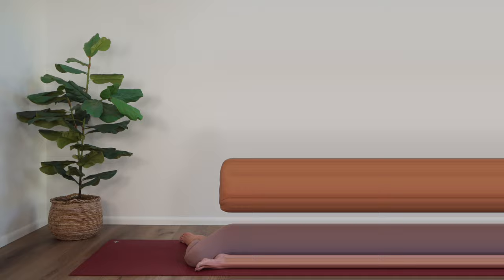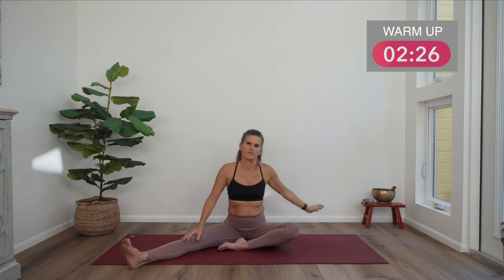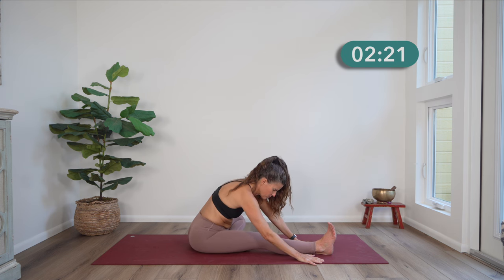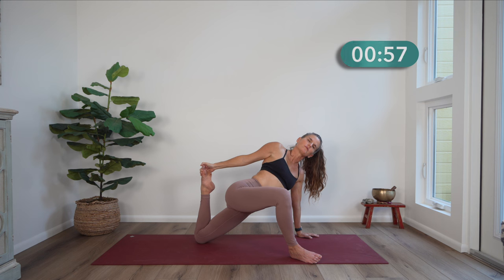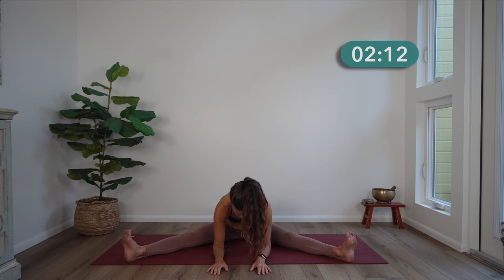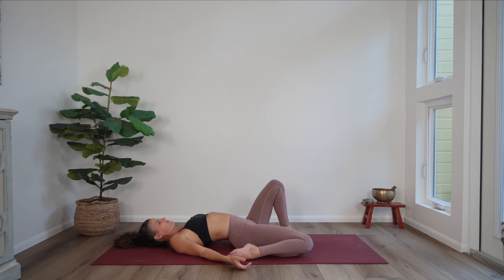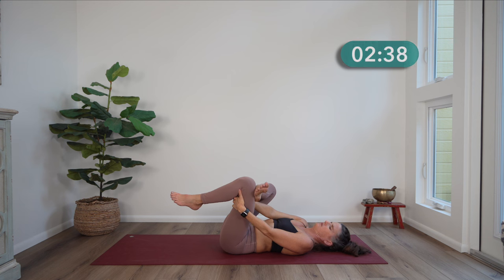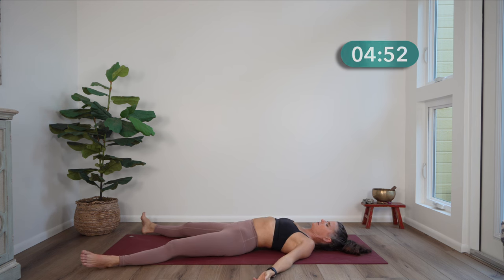1-Hr Yin Yoga For Legs & Hips | Complete Yin #9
A relaxing, feel-good yin yoga session for the hips, legs and lower body. The practice begins with a few minutes of centering breathing and relaxation before shifting into a short somatic warmup. It then settles into the yin sequence, where postures are held for 3 minutes each with 1 minute rebounds. The practices finishes with an extended period for deep relaxation in savasana and seated meditation.

Gear, Apparel & Tools

0:00 Welcome & Intro
1:00 Centering & Breathing
2:40 Warm Up
10:05 Yin Yoga
46:31 Savasana Relaxation
51:45 Seated Meditation
56:50 Closing